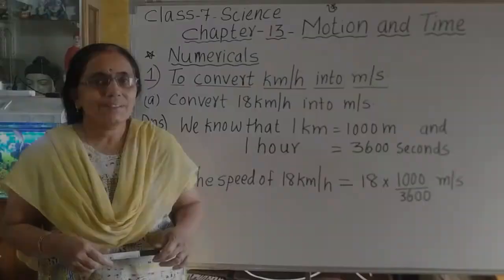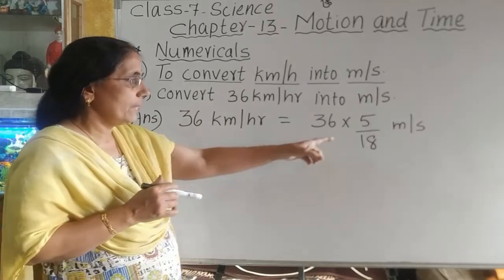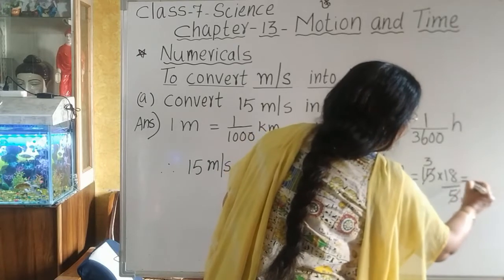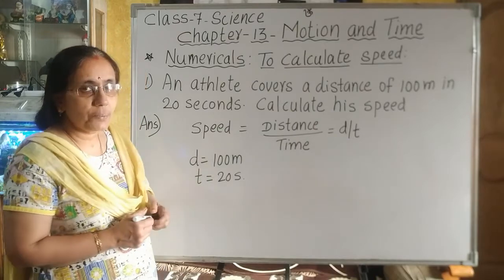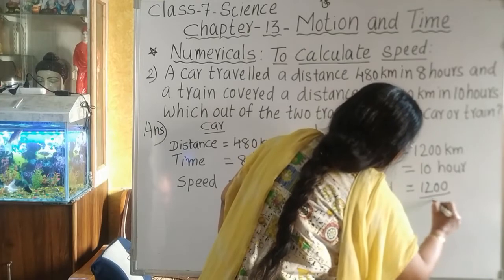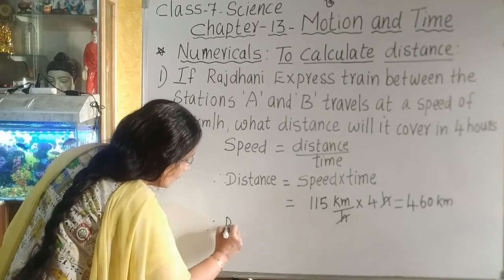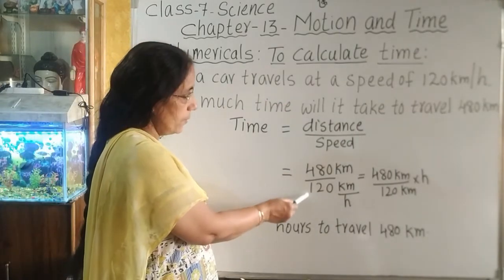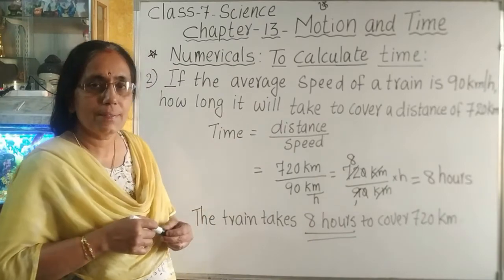CLASS 7 | CHAPTER 13 | TIME & MOTION | PART 4 | NUMERICALS | CBSE